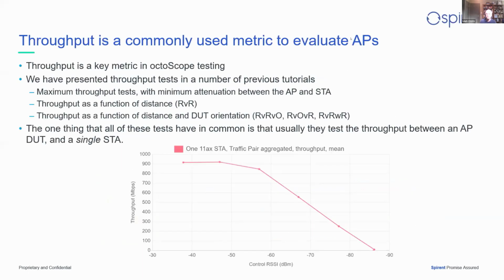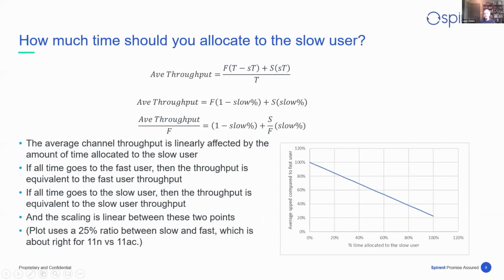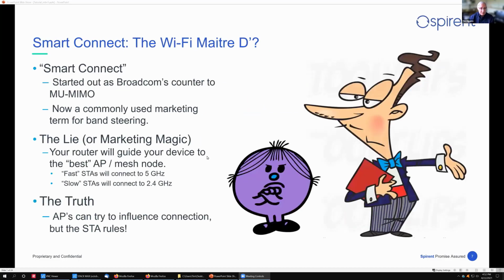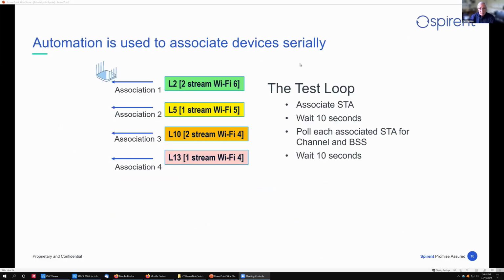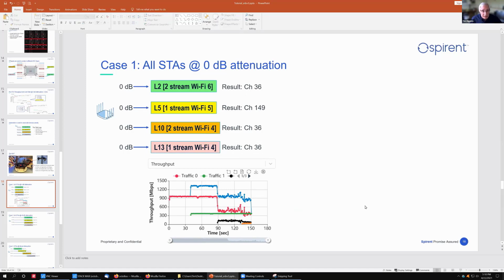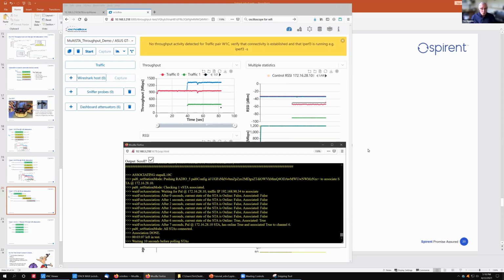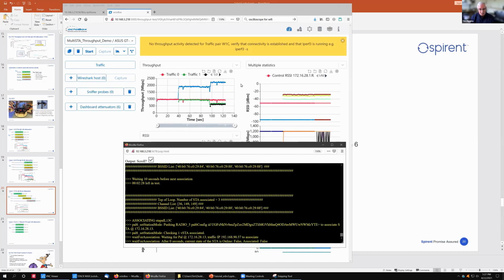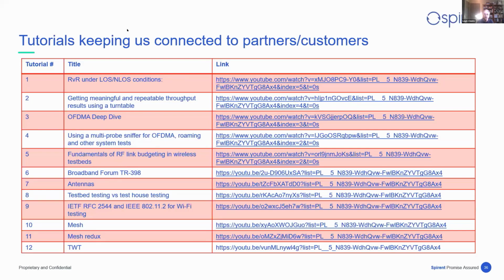Wi-Fi 6 Tutorial Series - #13: Band steering, airtime fairness, & lies damn lies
Welcome to the latest in our series of tutorials on Wi-Fi 6 from our Wi-Fi experts - Band steering, airtime fairness, & lies damn lies.

In this seminar we look into the theory and practice of band steering and airtime fairness as techniques to deliver high aggregate throughput in consumer routers. The video shows that while the theoretical gains are possible - as claimed by the router vendors - in practice there's evidence of room for improvement.